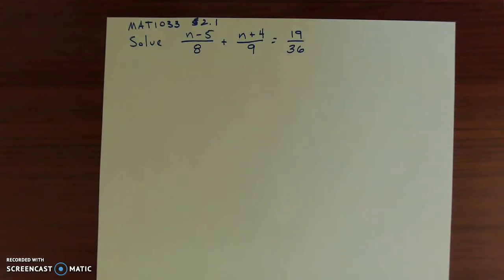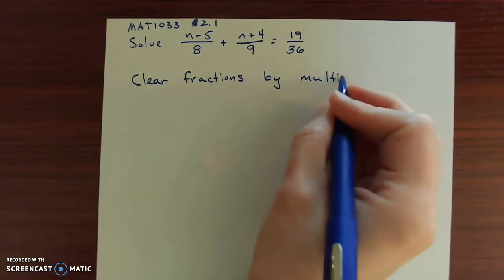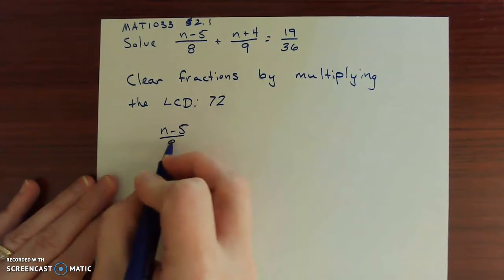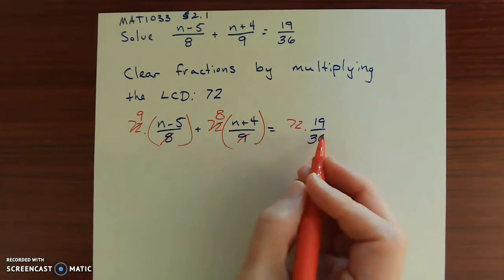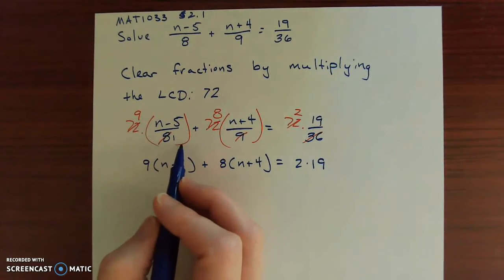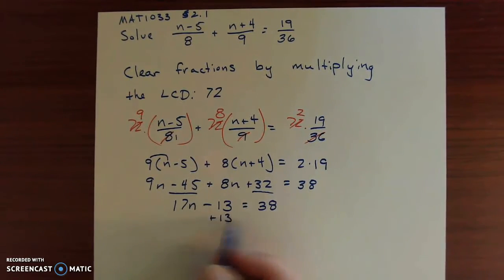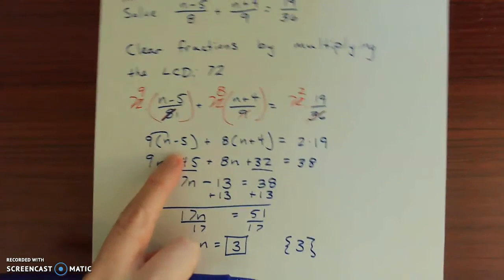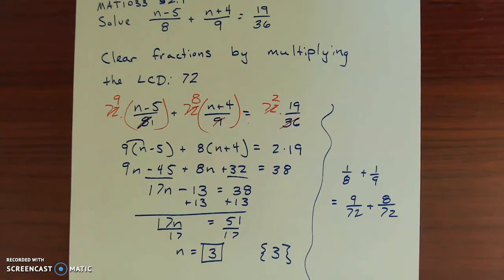Clearing Fractions in Linear Equations (MAT 1033 2.1)